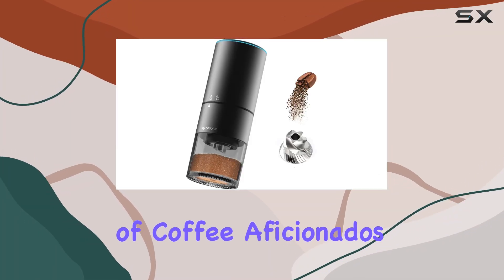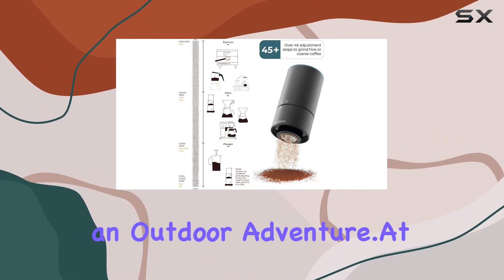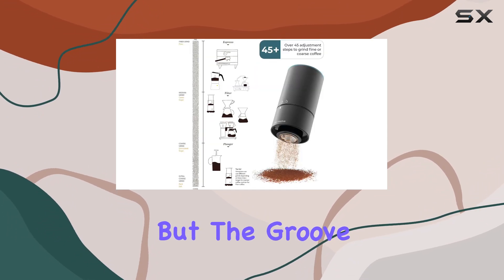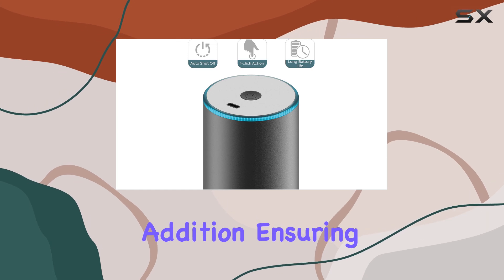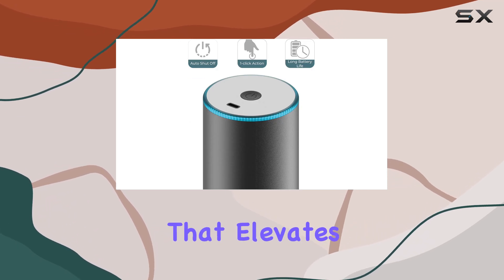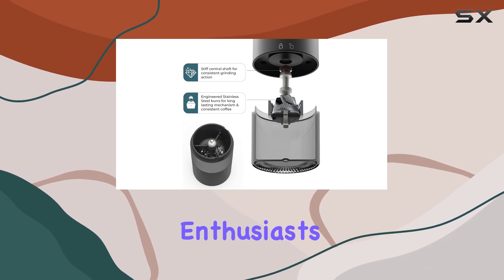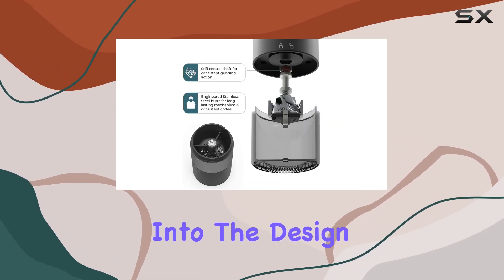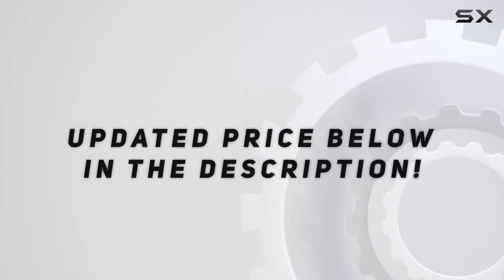Groove Compact (Black) by Joy Resolve: The Best Portable Coffee Grinder for Every Coffee Lover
0:00 Intro
0:06 Review

Things that we mentioned in this video:
Groove Compact (Black) : B0BJMTTQFZ